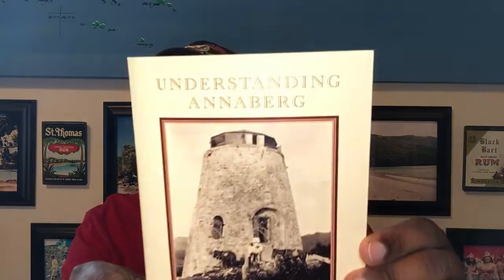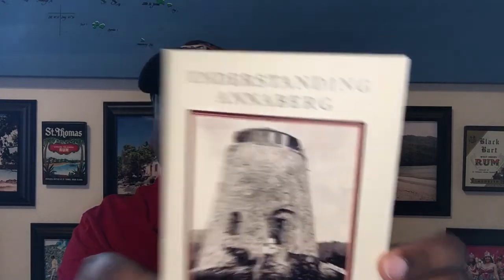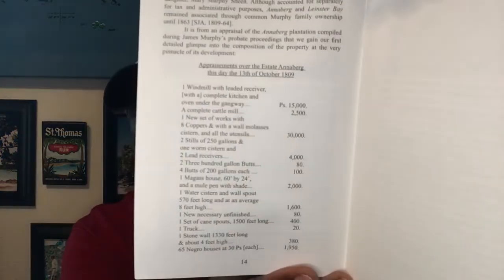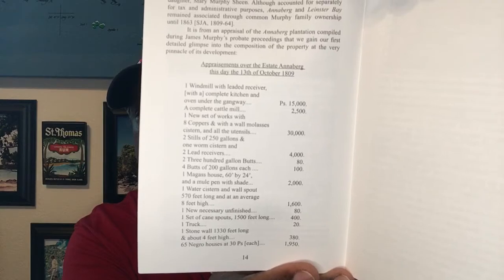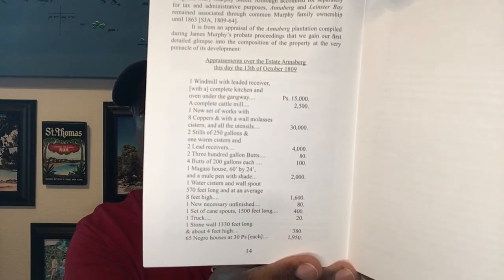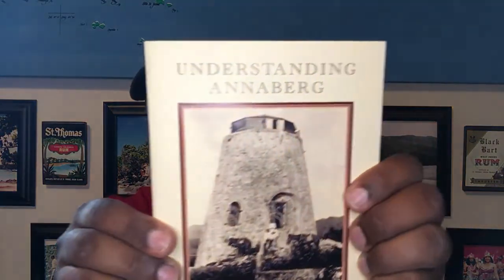Understanding Annaberg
Virgin Islands History